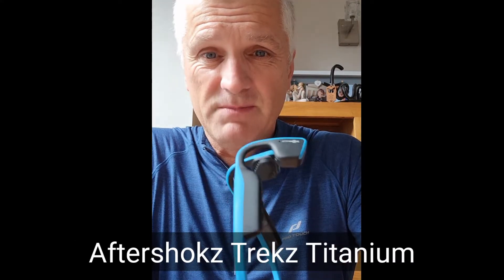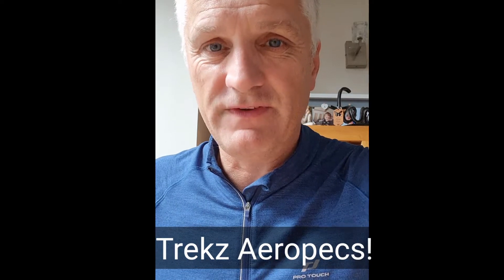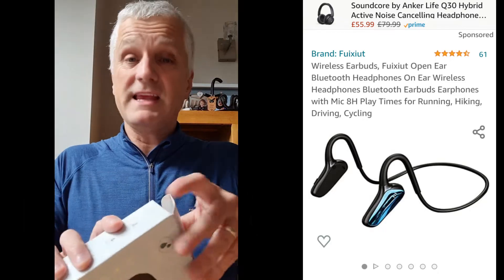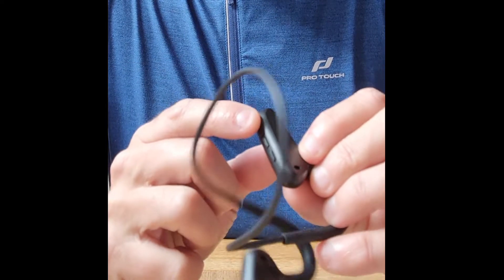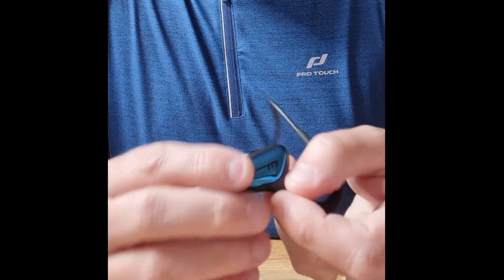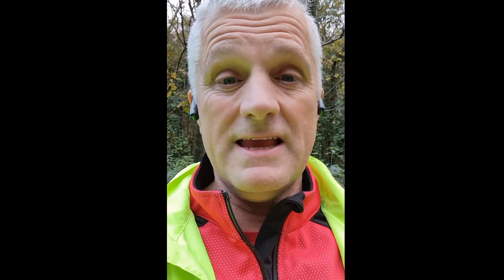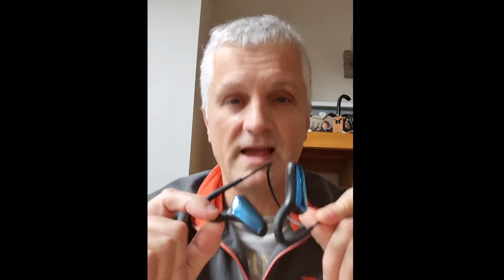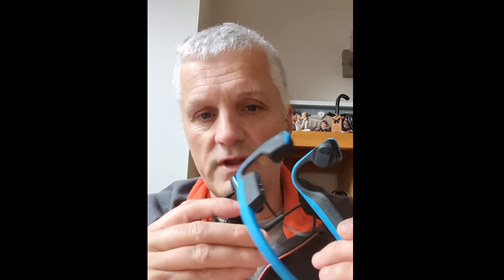Fuixuit Bone Conduction Open Ear Headphones Review!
Fuixuit Bone Conduction Headphones Review!

Are they as good as Aftershokz Trekz Titanium?

These cheap bone conduction headphones could really be your best open ear headphone solution!  or could they?

Amazon headphones.